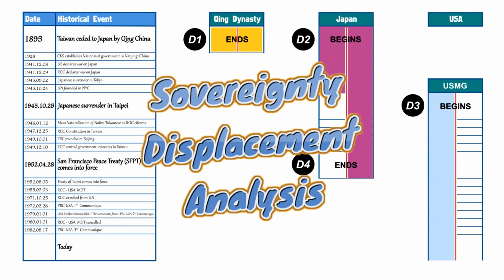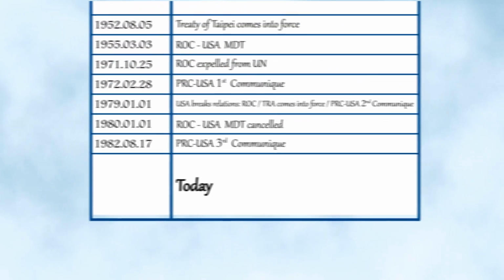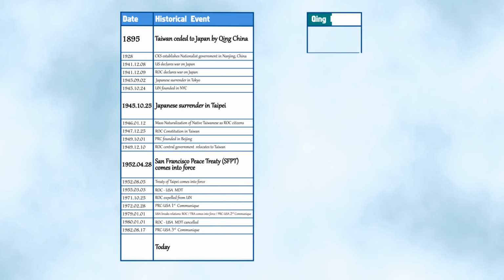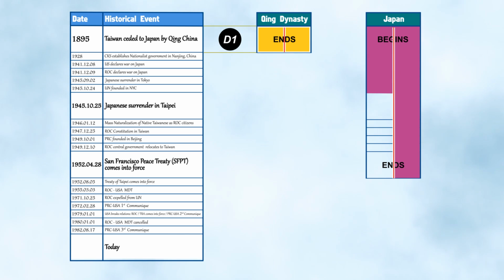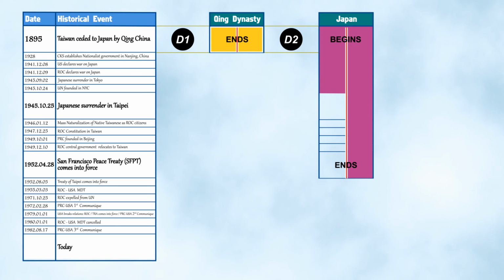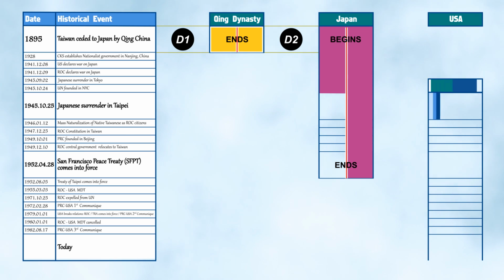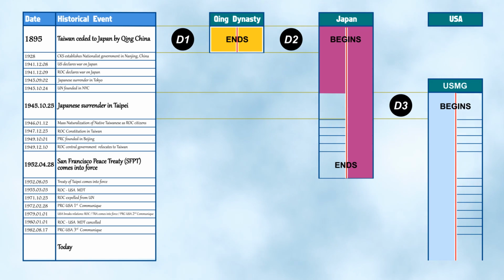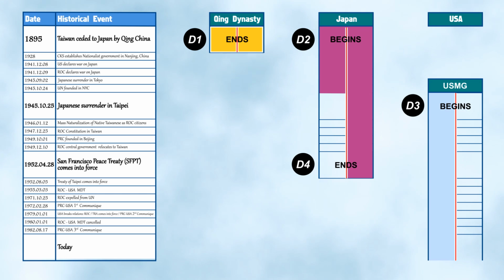[Taiwan] Sovereignty Displacement Analysis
This video provides a comprehensive overview of the changes in Taiwan's territorial sovereignty, from 1895 to the present.

Version: SDA V2 2